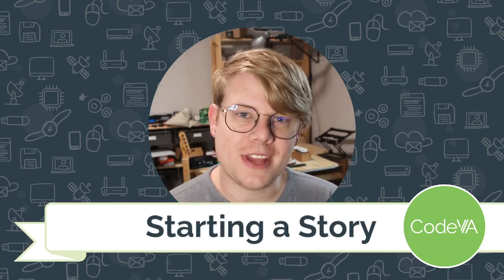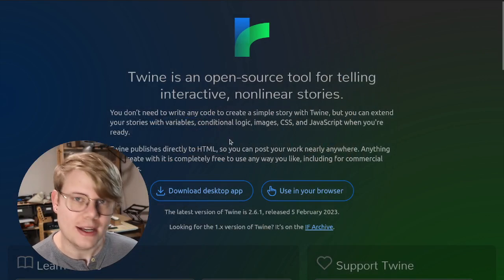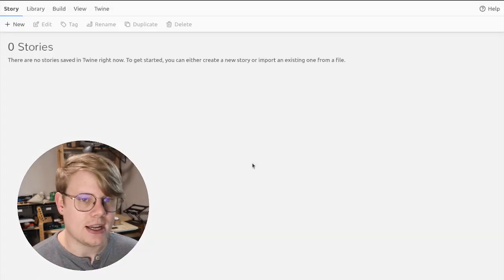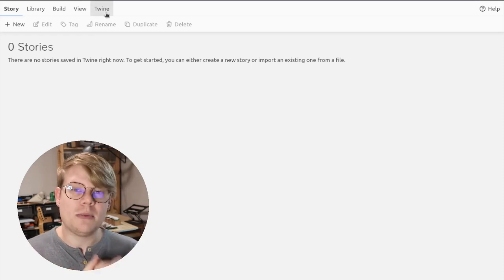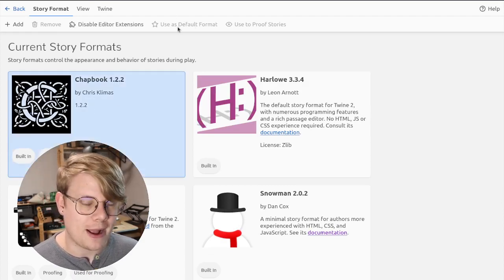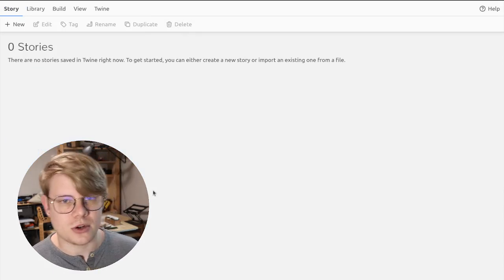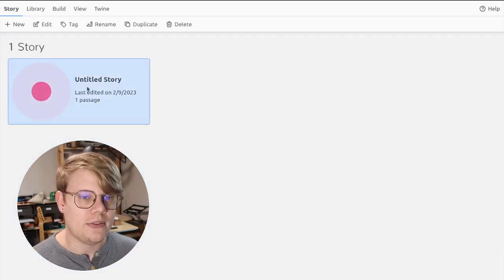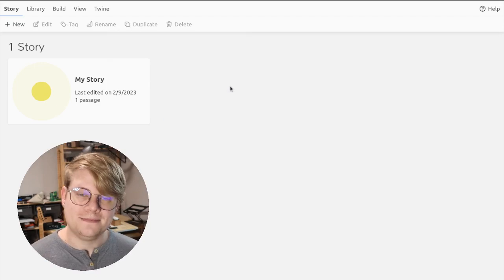Start a Story | Chapbook Twine Tutorial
A quick tutorial on starting a story with Twine using the Chapbook format.